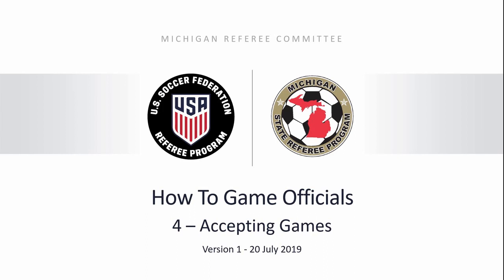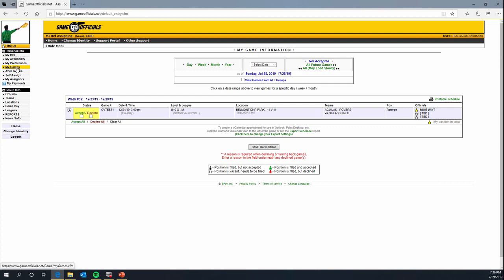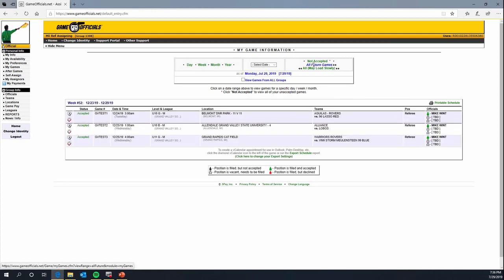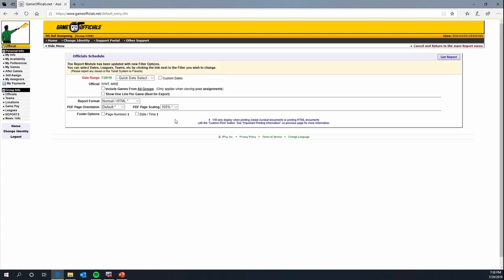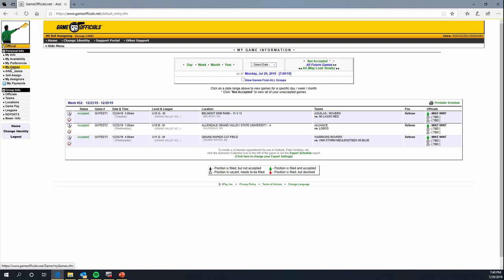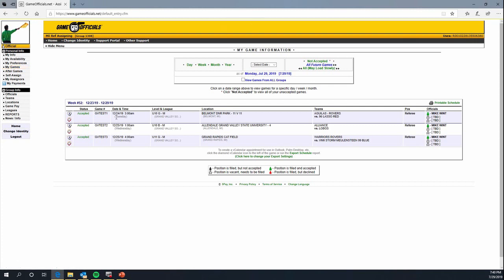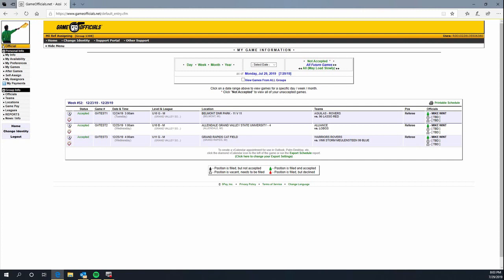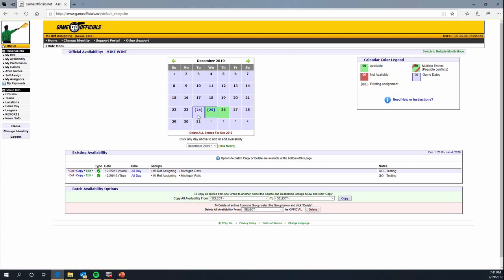4 Accepting Games